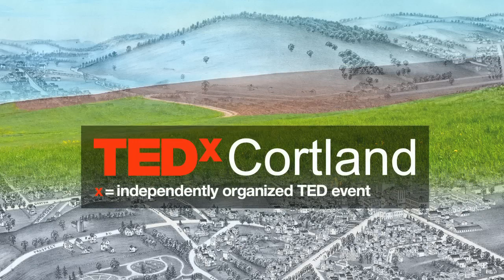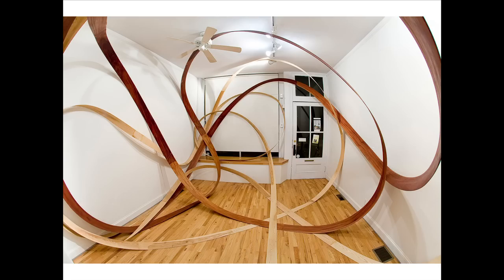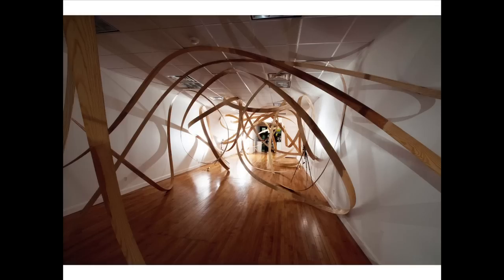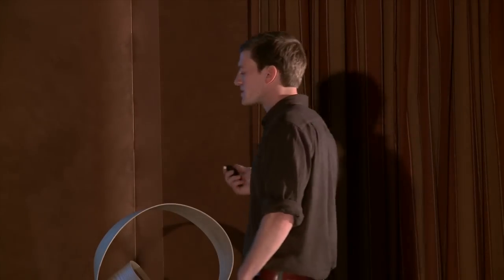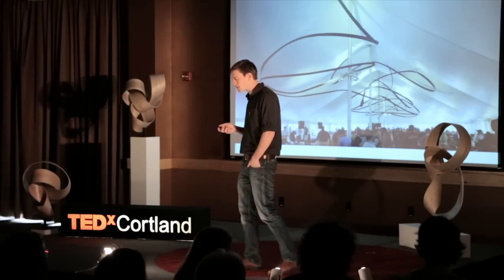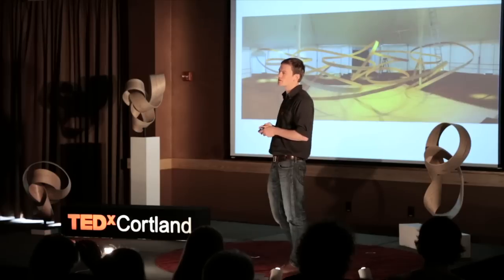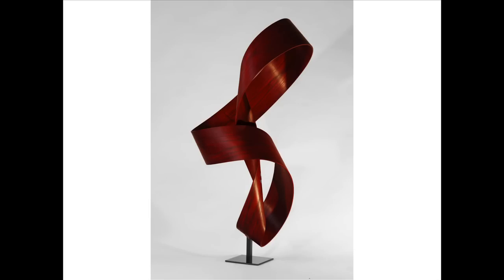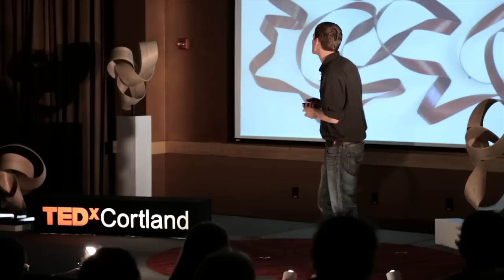Engagement in art: Jeremy Holmes at TEDxCortland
Jeremy Holmes is a wood sculptor and designer who graduated from the University of New York at New Paltz with a BFA in sculpture and currently lives and has a studio in Ithaca, NY. Holmes's work emphasizes materiality and an engagement between the viewer, the site, and the work which seeks to evoke a curiosity in a traditional material.  His pieces are seen as three-dimensional line drawings in space, the large bent wood installations and sculptures collaborate with unique found architecture to construct a new and unexpected space made by joining long lengths of wood together. Holmes had been a part of numerous public installations and was a 2007 Windgate Fellowship Award Winner, he was recently a part of Torqued and Twisted: A Traveling Bentwood Show. He was the 2012 Featured Artist at Mountain Jam Music Festival, resident Artist at UNC Ashville, and has shown extensively in New York, including at Exhibit A in Corning, the Gowanus Ballroom in Brooklyn, Echo Art Fair in Buffalo and KMOCA in Kingston to name a few.  His work has also been shown internationally in the UK, Germany, and Singapore.  He has upcoming commissions in Manhattan, NY, Houston, TX, Washington, D.C., and Regensburg Germany, as well as a Solo Exhibition in July 2014 at Exhibit A in Corning.